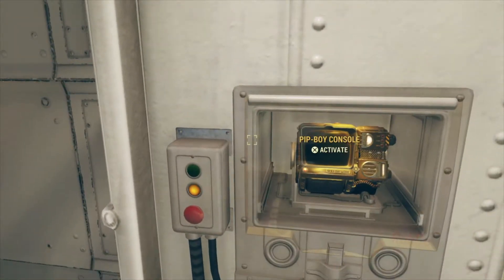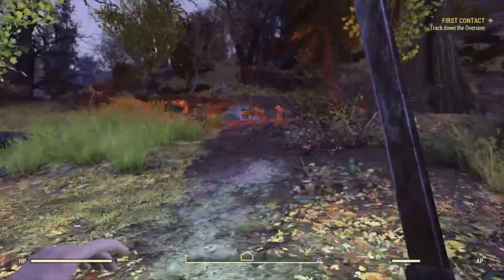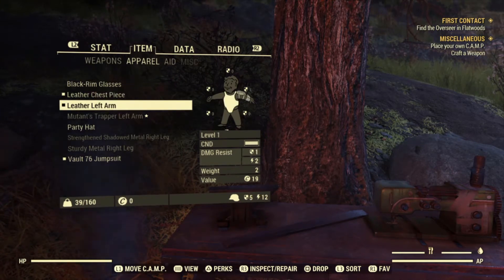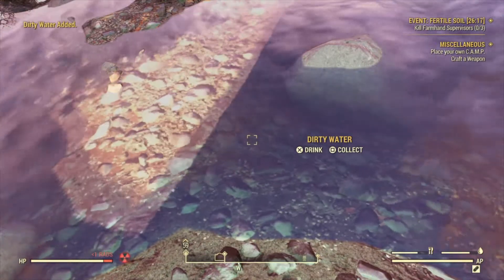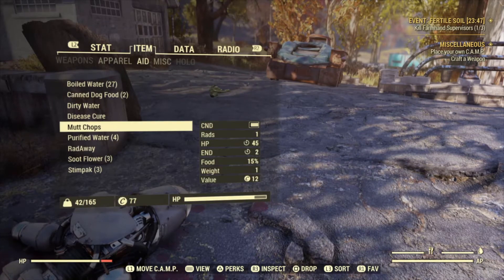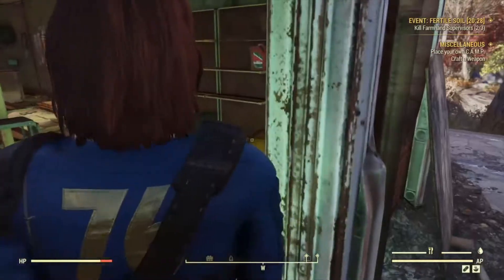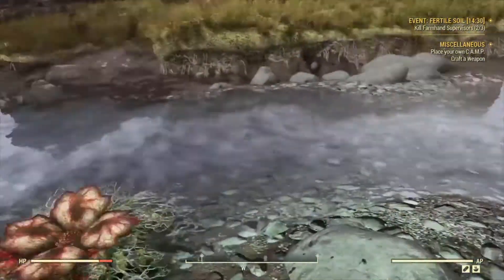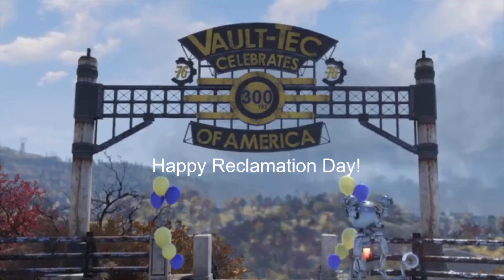FALLOUT 76 Stayin Alive - Your First day in Fallout 76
DESCRIPTION:

All my videos are very detailed and specific (& slow), to make it easier for people new to Fallout 76 to follow.  Geared to the first few levels.  Always comment if there's something you need to know and I'll research it and share my findings.  (I'm a Newbie too so it'll help me as well.)  Have Love & much Fun! :)

        "How to Get the Small Water Purifier - Part 4 of 4"

        "Fallout 76 Power Armor Fiasco"